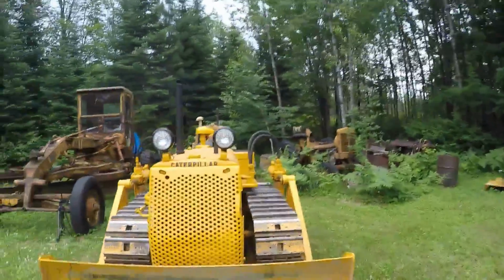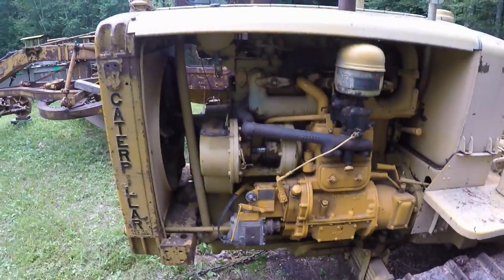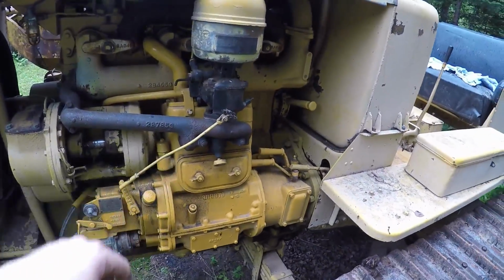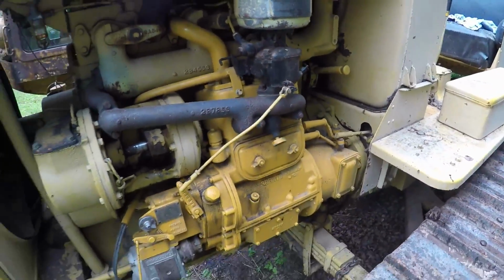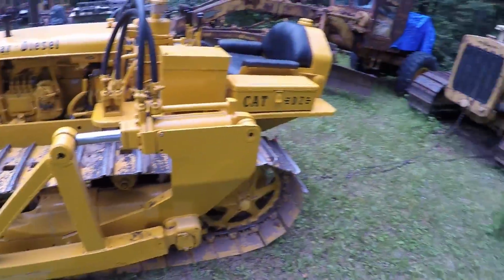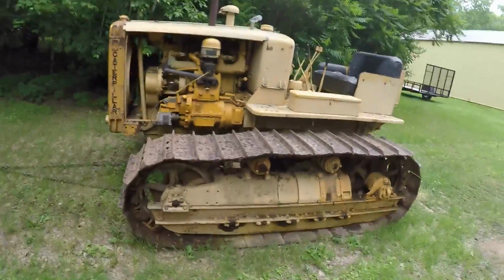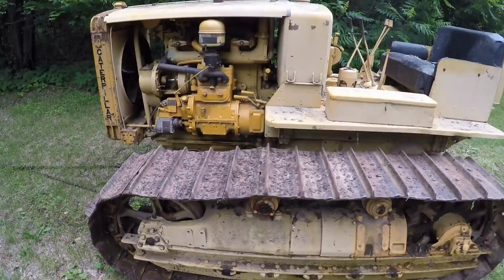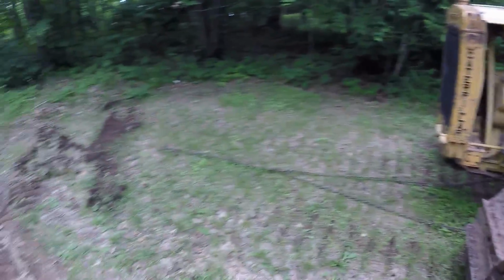Caterpillar D2 Towing the Caterpillar RD6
Used the '51 Cat D2 to tow the '37 RD6 to a better spot for repair.